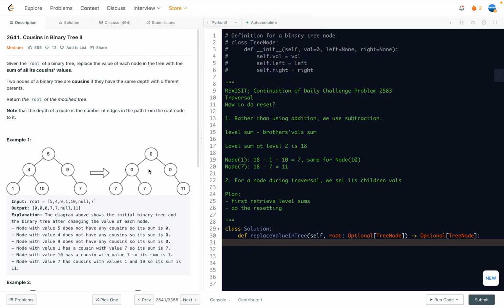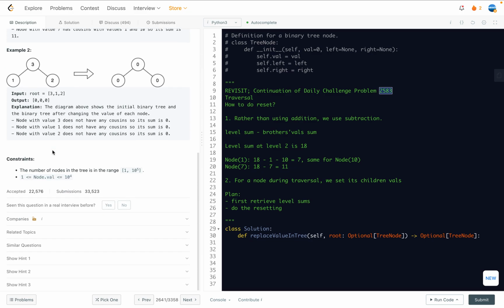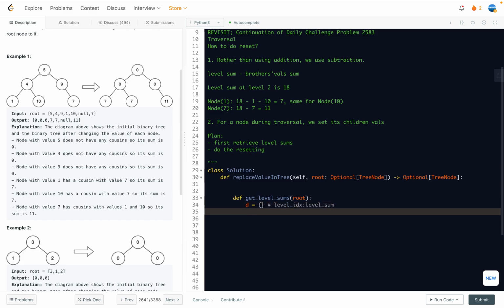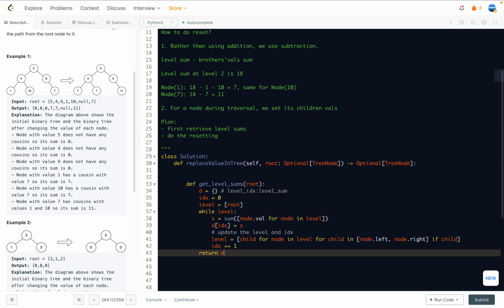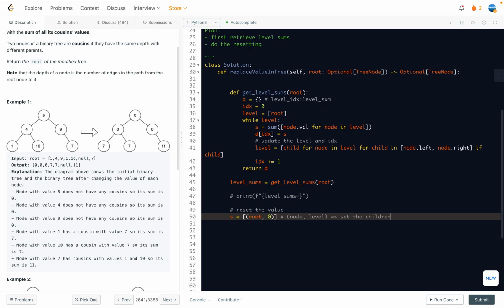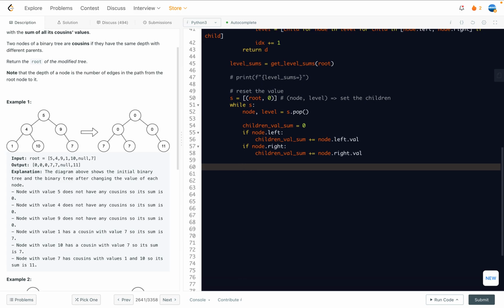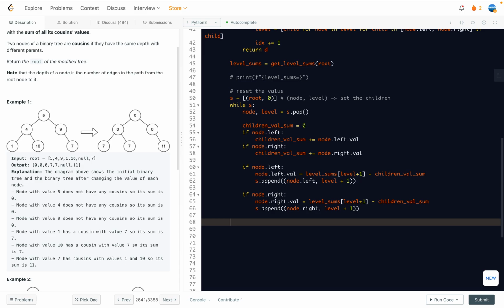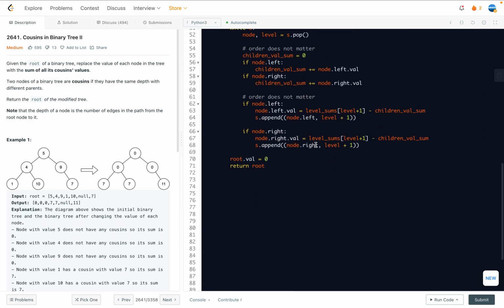2641 Cousins in Binary Tree II | level order traversal, some comments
Company: Amazon